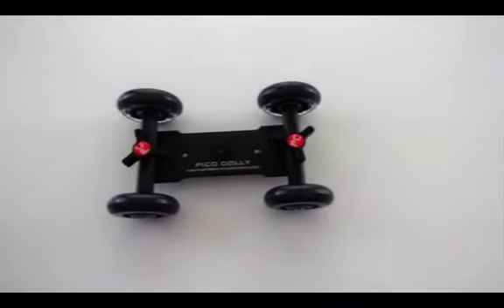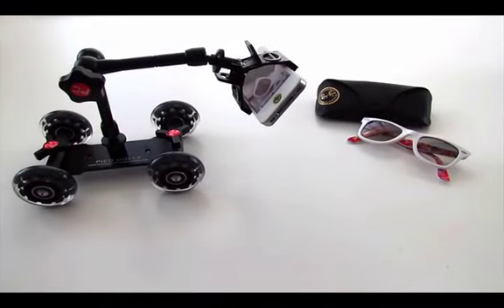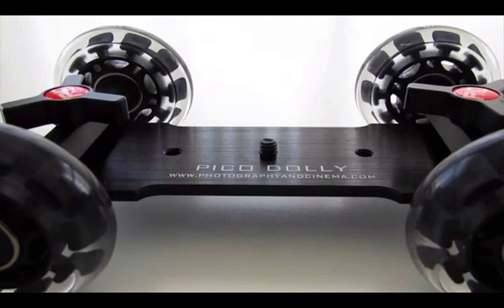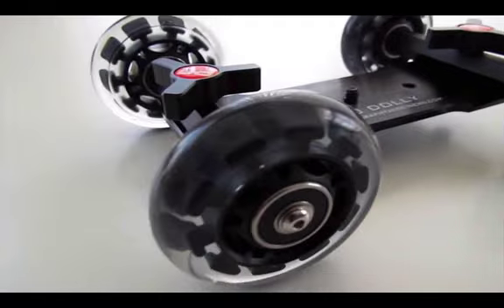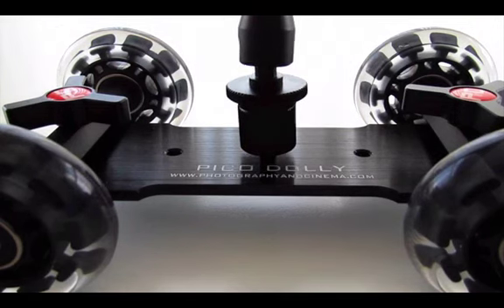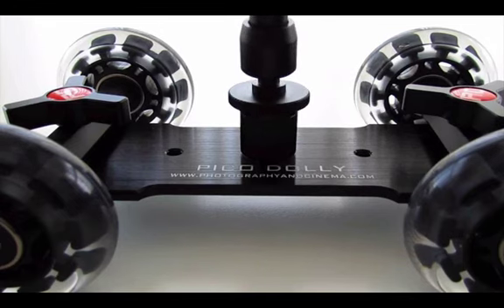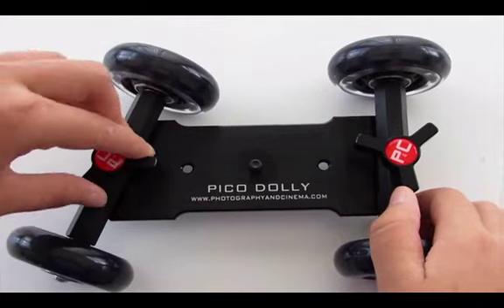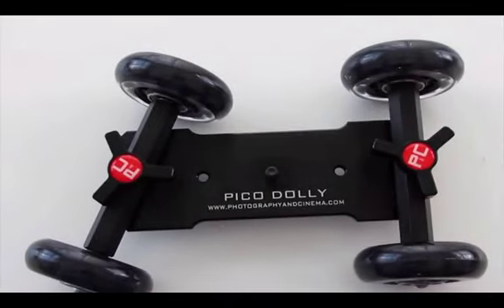Pico Dolly review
Nicole reviews the Pico Dolly kit by photography and cinema.